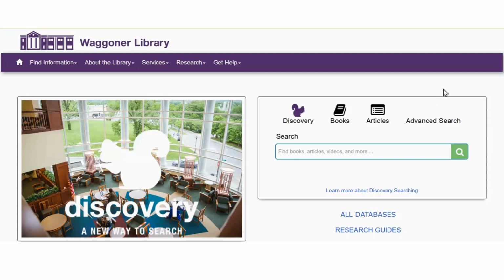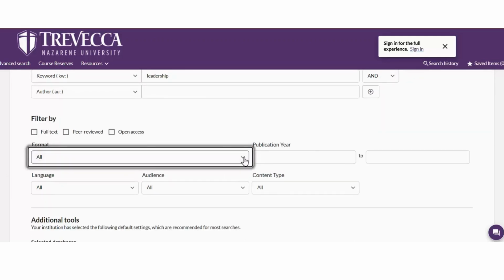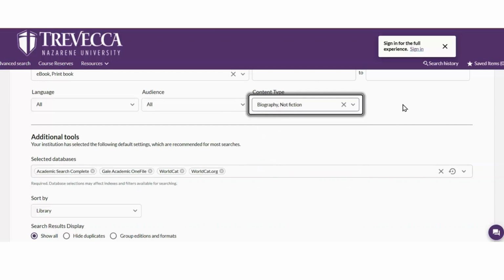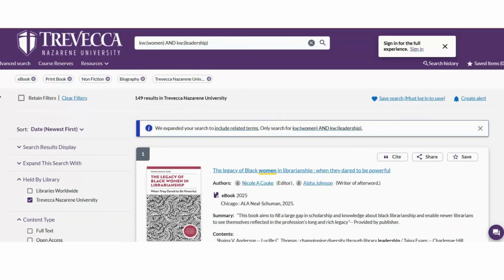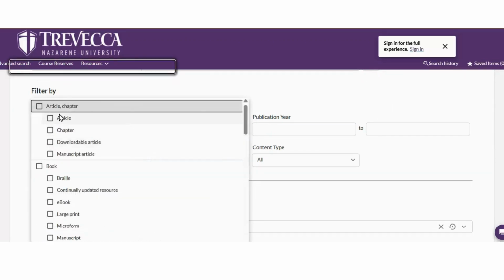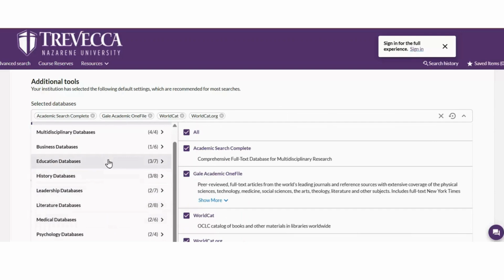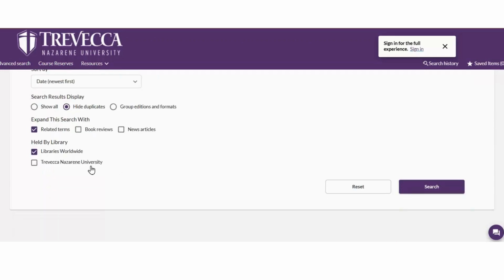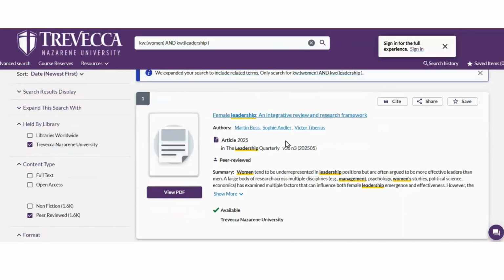Discovery Search: Using Discovery to find Books & Articles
Learn how to locate books and peer-reviewed journal articles using the library's Discovery search. The video can be viewed for books or journal articles independently using the timestamp.
Chapters
Introduction: 00:00 - 00:36
Finding Books: 00:37 - 04:58
Finding Journal Articles: 05:00 - 10:00